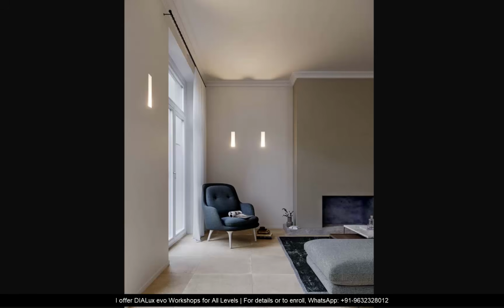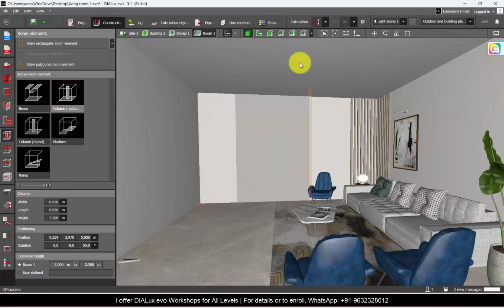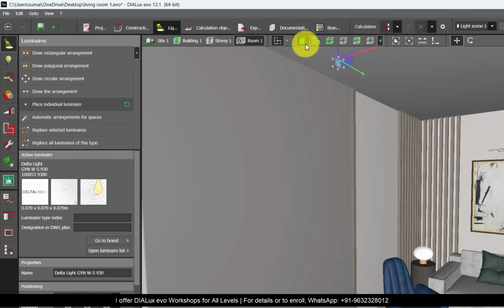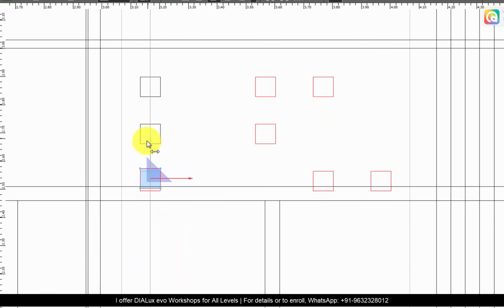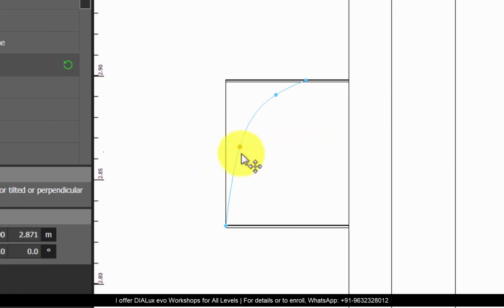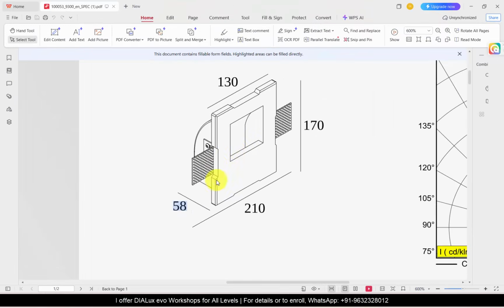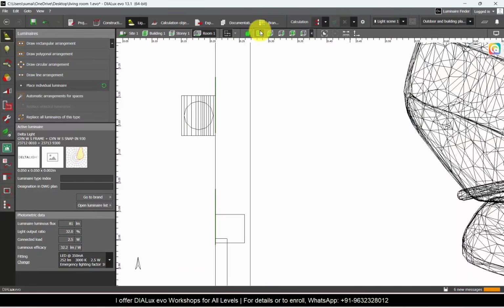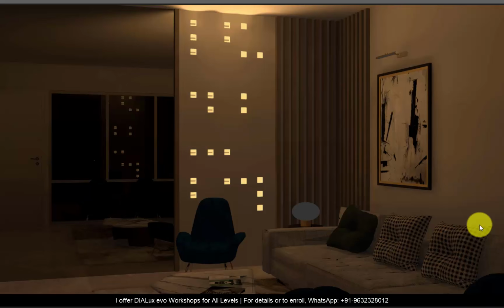How to make Gypsum Wall Light in DIALux evo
Hello Designers!

Learn how to create a Gypsum Wall Light in DIALux evo step by step in this tutorial. Watch till the end for useful tips.